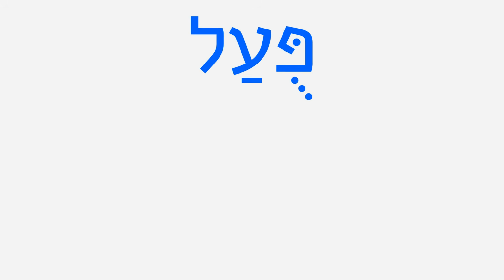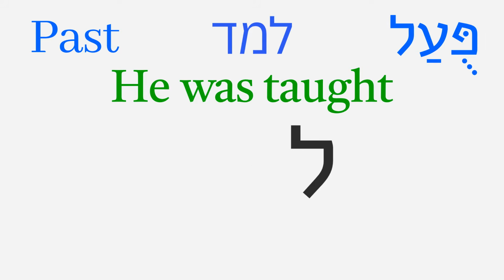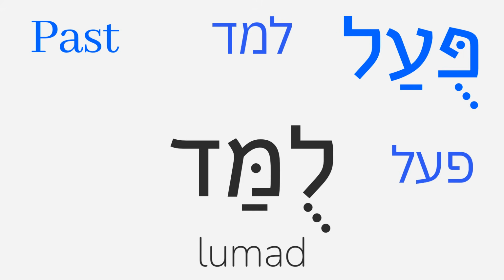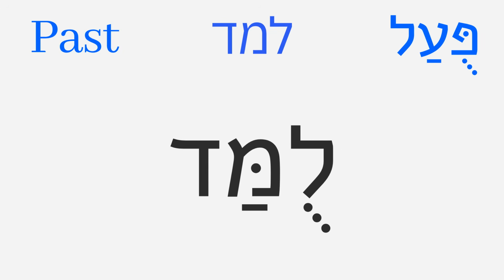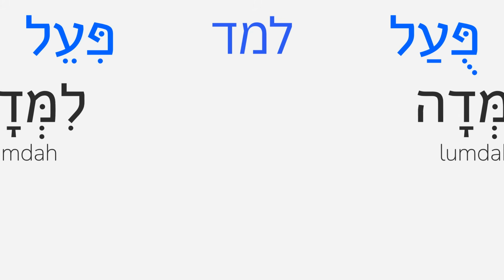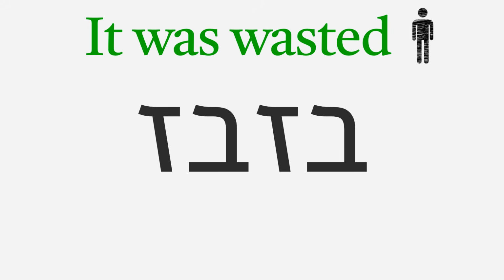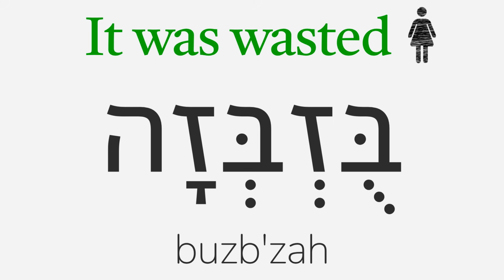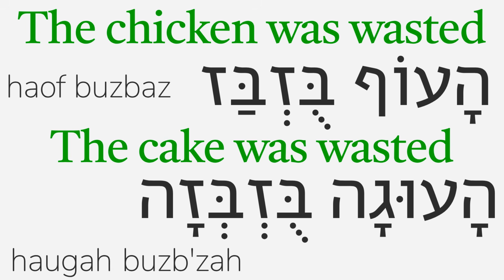The Pual Past Tense: Hebrew Basics #58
Learn how to make the past tense of the passive Pual binyan! Today we learn how each past tense verb is formed and how they can be used.